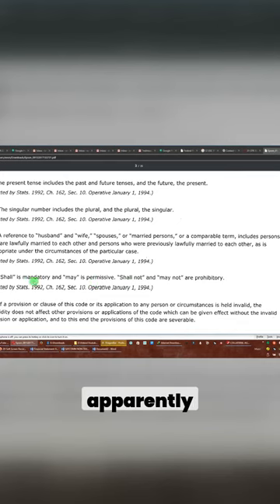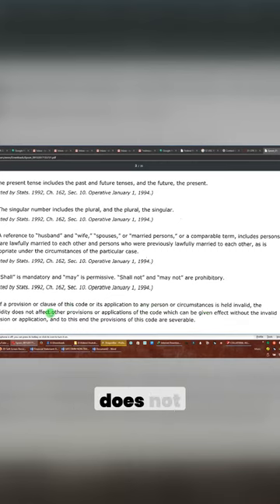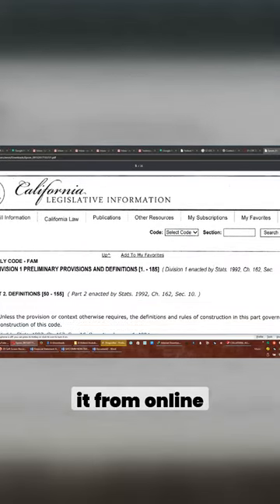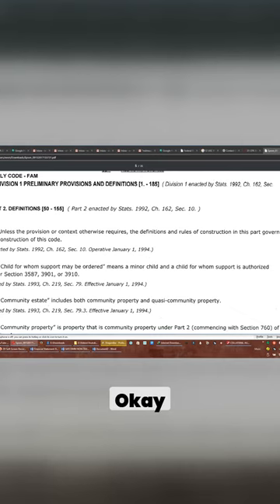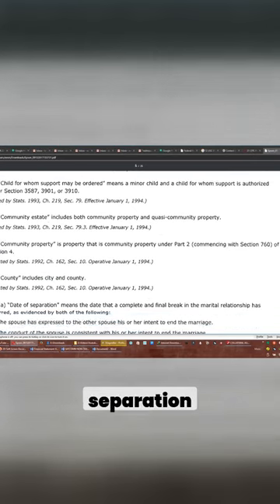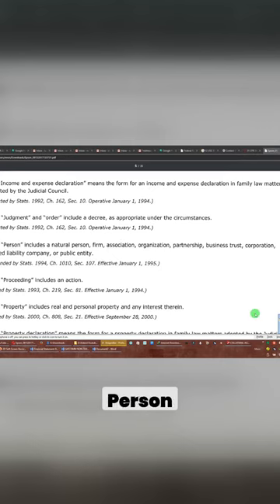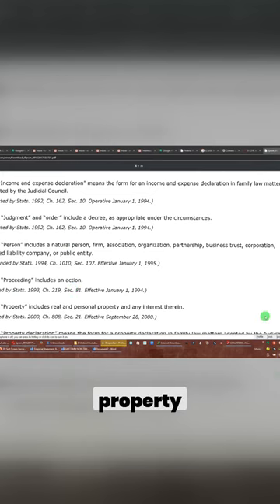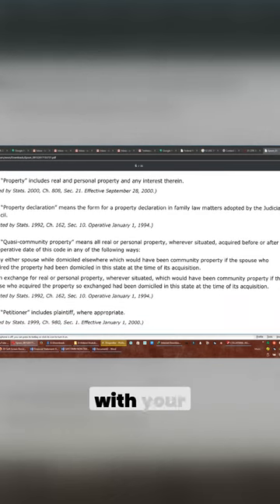Understanding California Law Key Terminology and Definitions